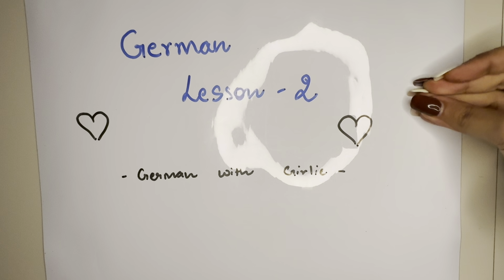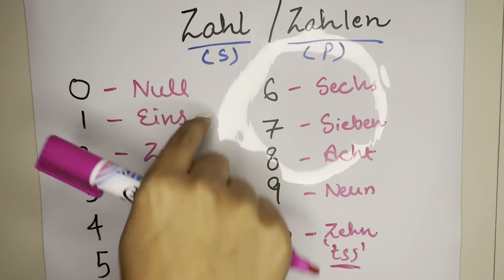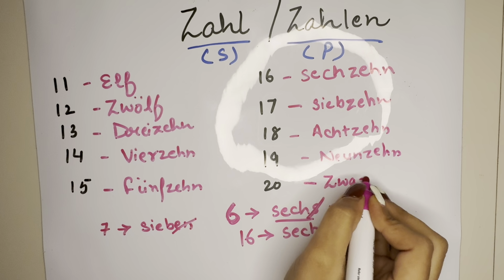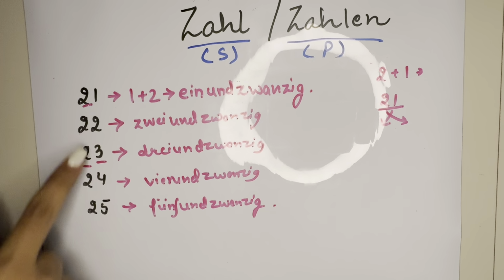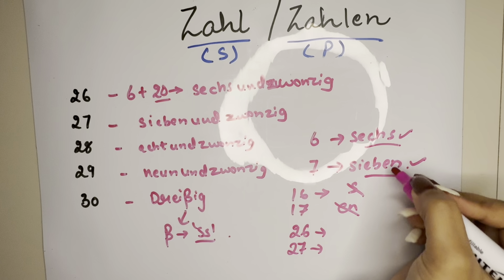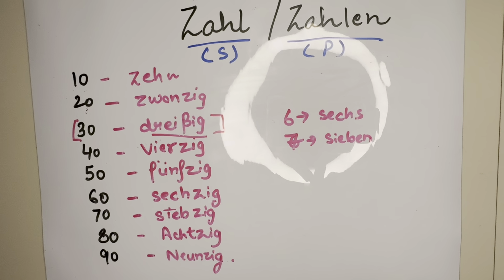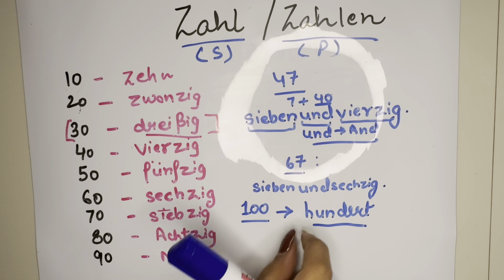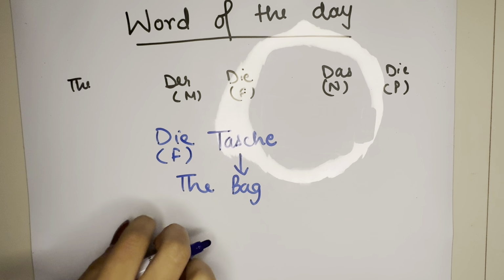GERMAN LESSON 2 FOR BEGINNERS | NUMBERS IN GERMAN (0-100) | ZAHLEN | GERMAN WITH GIRLIE